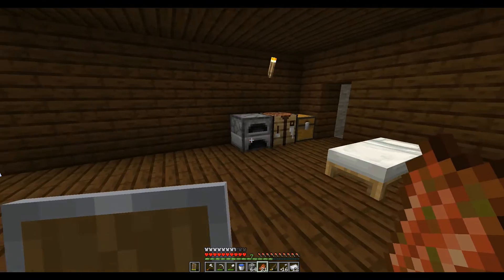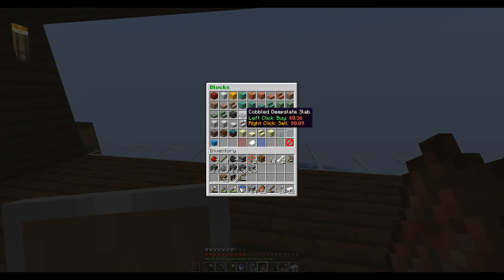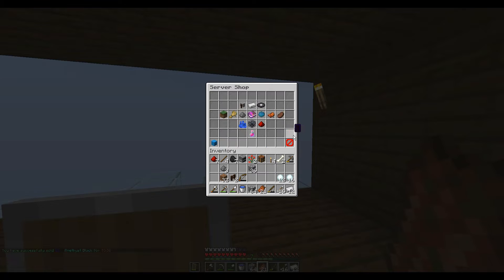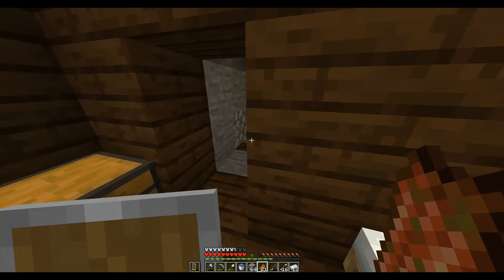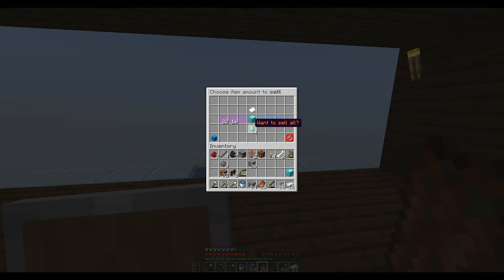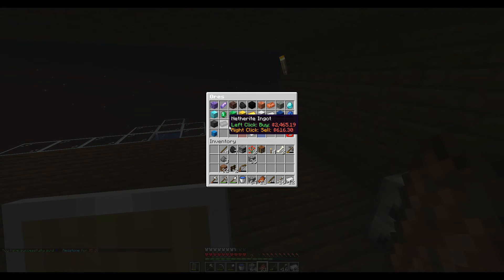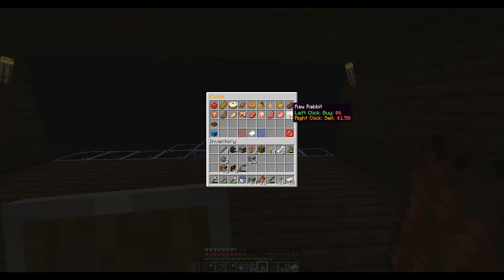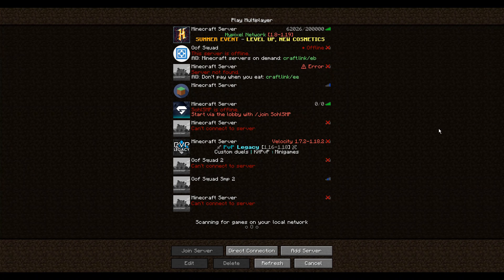The MONEY Mod Gets Added | Oof Squad Smp (Ep 7)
this mod makes it very easy to get resources